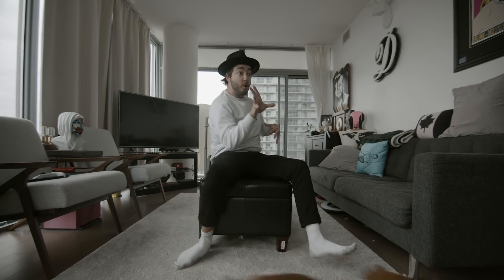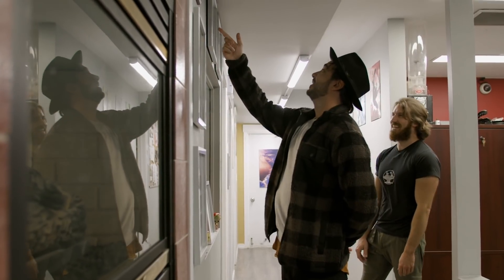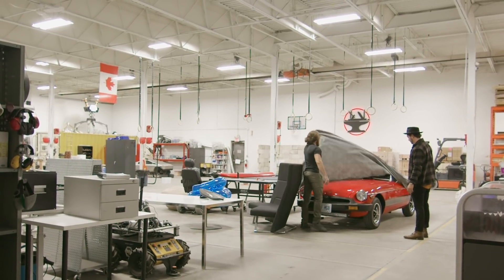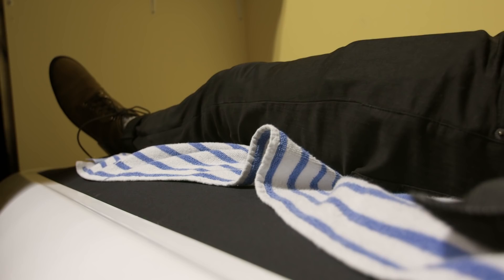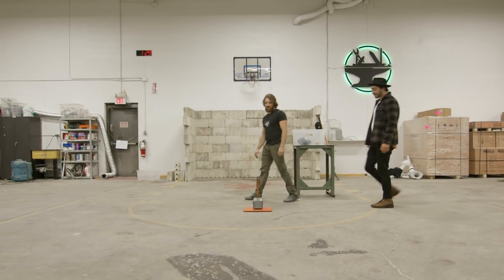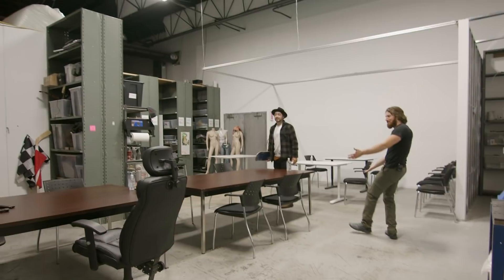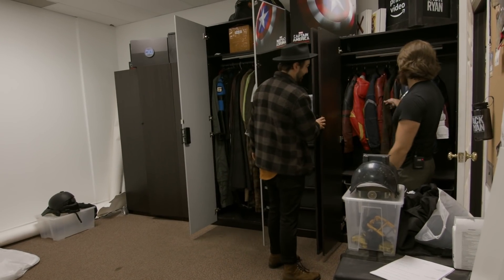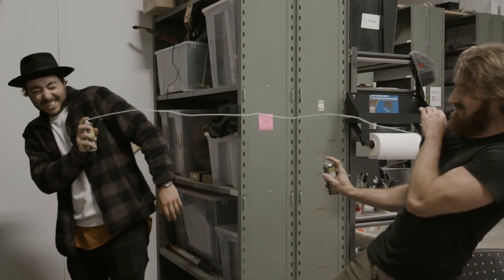The REAL LIFE TONY STARK (iron man) - STUDIO TOUR!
I stopped in to see The Hacksmiths new workshop just outside of Toronto and ITS A DREAM!